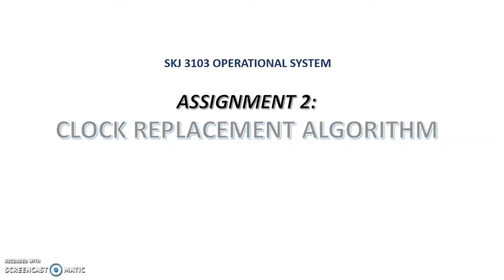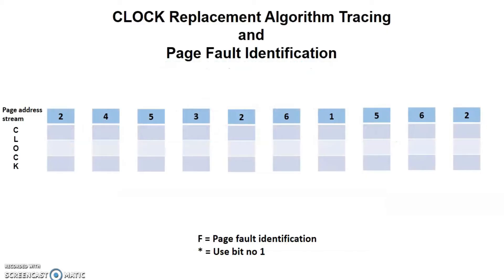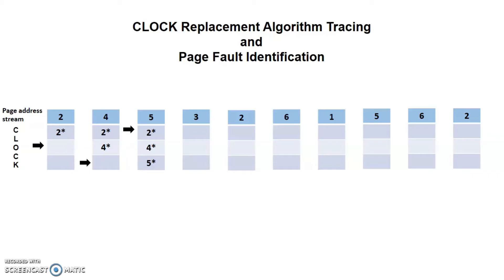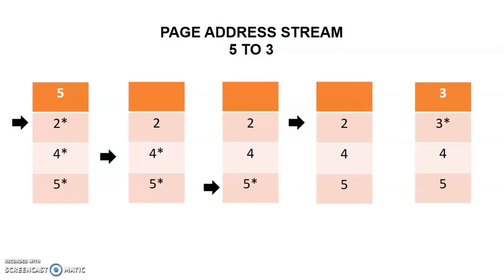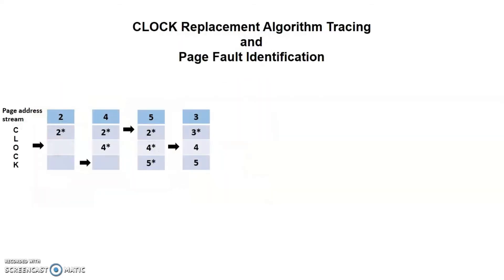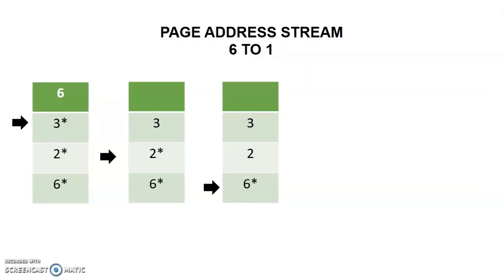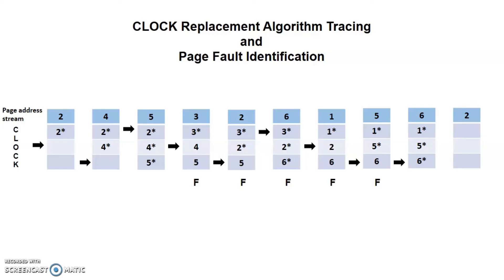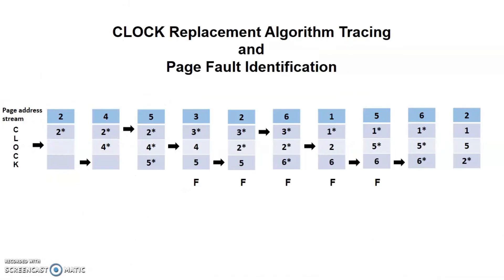CLOCK REPLACEMENT ALGORITHM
Group members:
ZAHIDAH BINTI MOHD ABDUL RAUSHIN 1180476
ALIYA FARHANA BINTI MOHD NASRAN 1180464